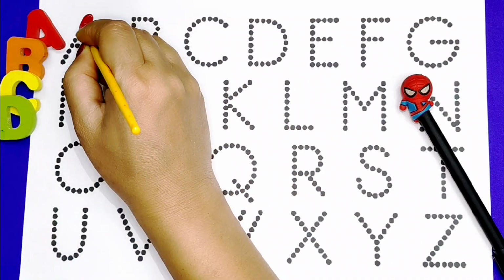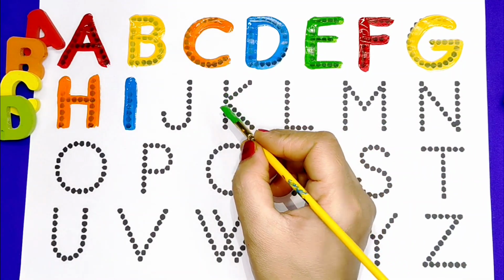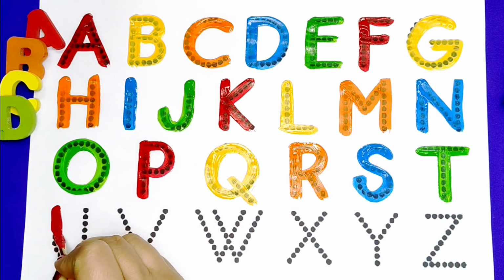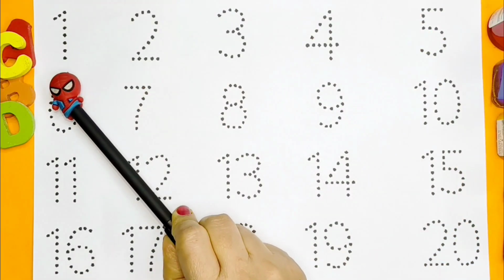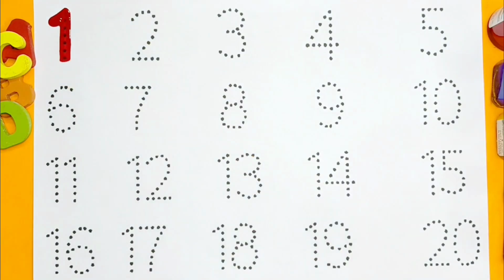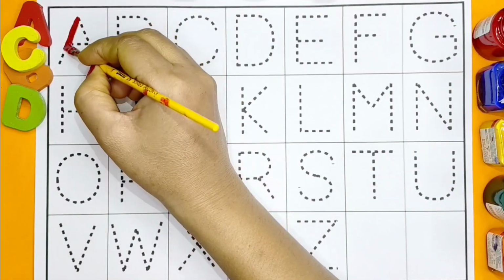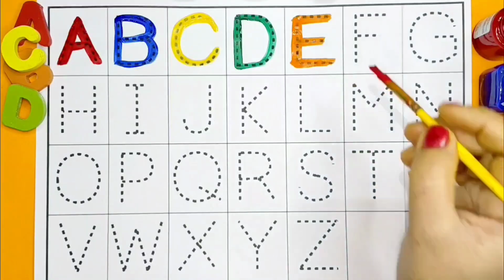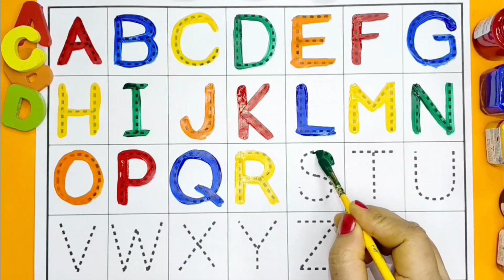Easy Capital Letters Drawing & Coloring A to Z for Beginners | Phonics Song with Alphabet#drawing